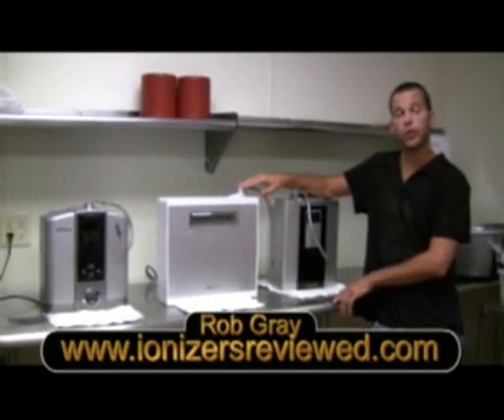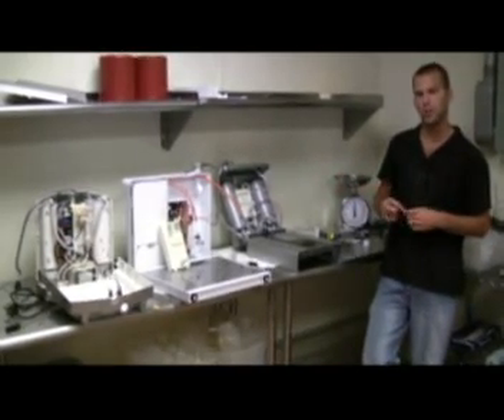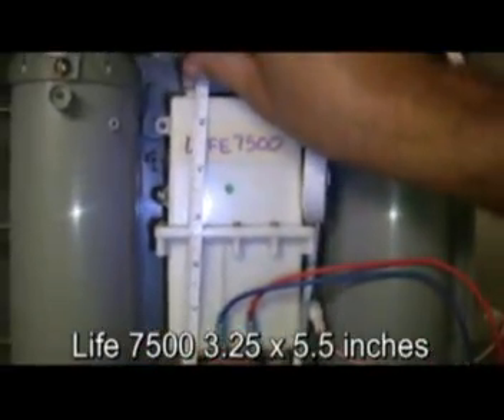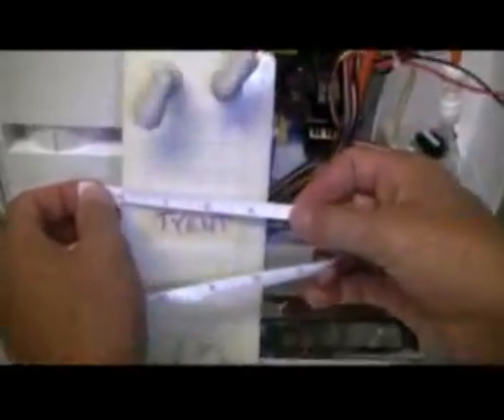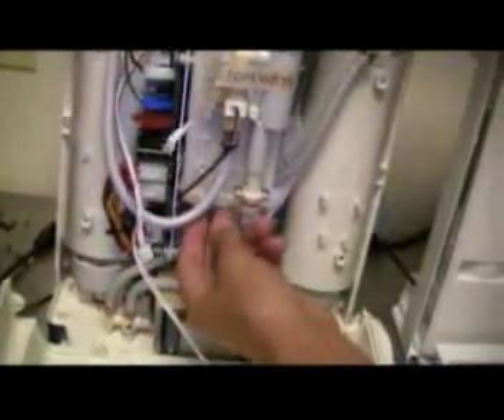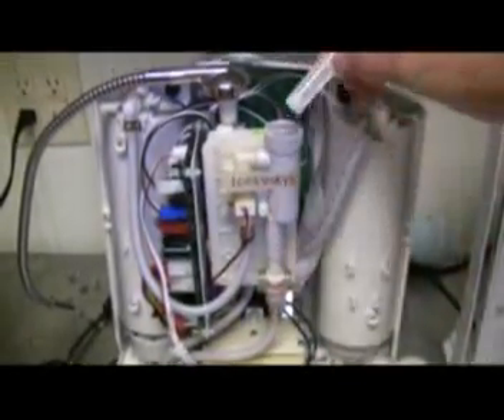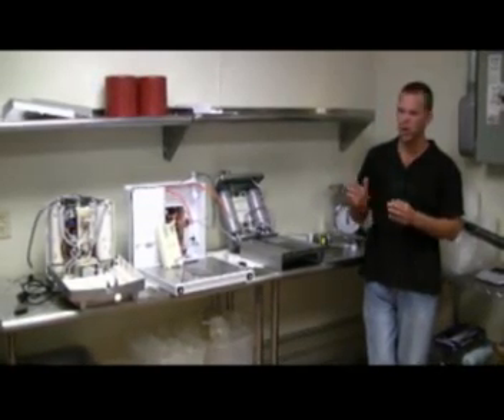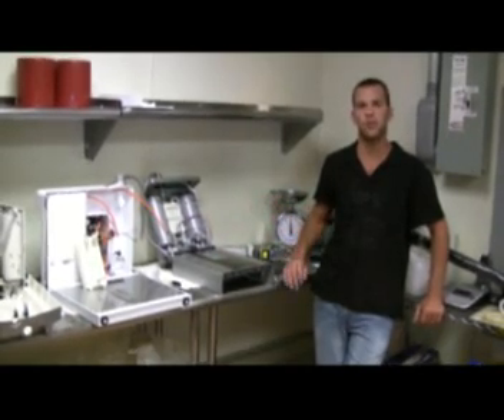An Unfakeable Water Ionizer Test - Tyent - Life - Jupiter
This video proves with simple science that the only verifiable water ionizer review site on the internet is Life, Jupiter, and Tyent. The results are clear.